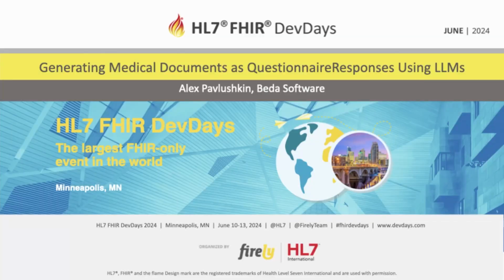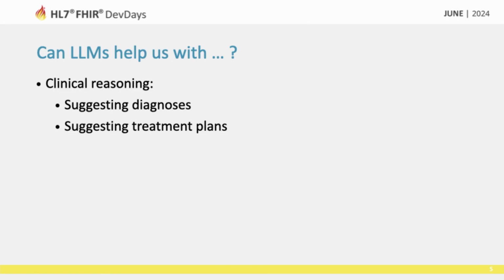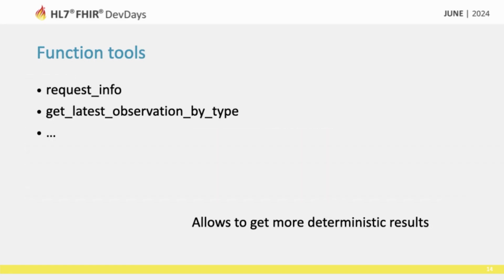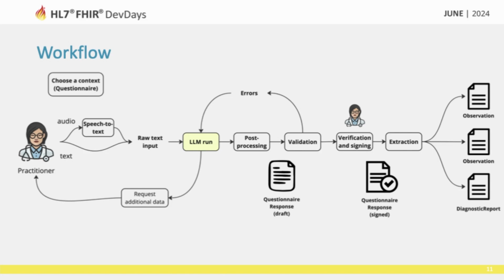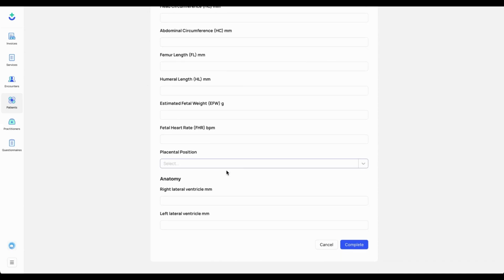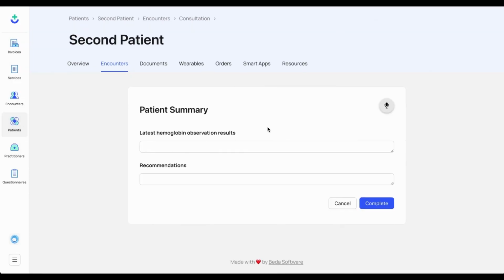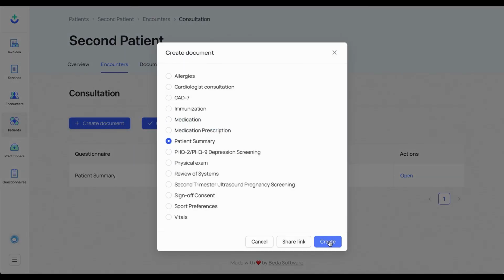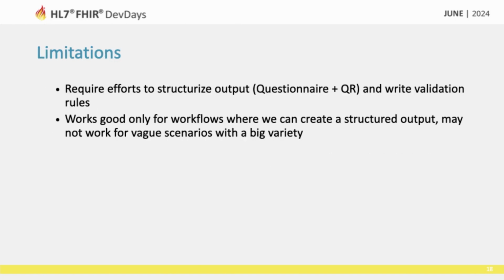Alex Pavlushkin - Generating Document Drafts as QuestionnaireResponses Using LLMs | DevDays 2024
Recent strides in Large Language Models (LLMs), combined with the power of FHIR, have created unprecedented opportunities to reduce the workload in overstretched healthcare systems. Our project leverages this advancement to save time for medical professionals, and we're eager to share the results. The most effective approach we've adopted is utilizing LLMs as a co-pilot for healthcare professionals, automating time-intensive tasks like generating drafts of medical documents. Our developed tool proficiently generates valid and detailed QuestionnaireResponse resources, based on the given Questionnaire and various contexts. These contexts range from medical examination audio recordings to textual descriptions, sets of other FHIR resources, medical terminology value sets or their combinations. We've also integrated OpenAI's function calling tools to validate outputs and fetch additional FHIR resources during runtime.